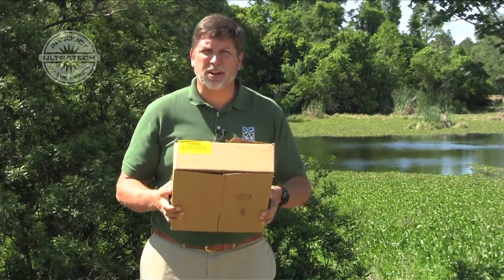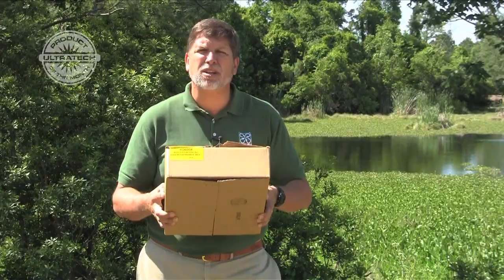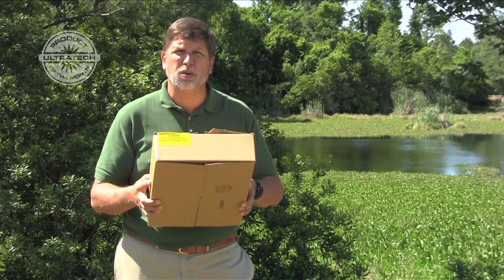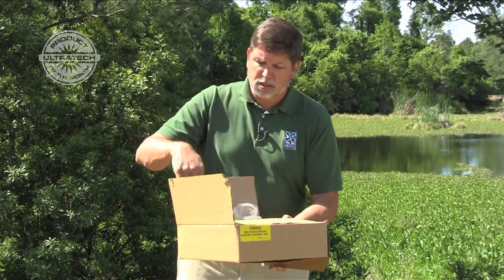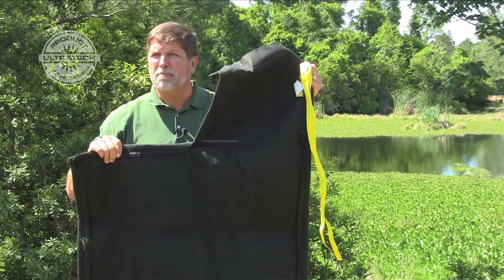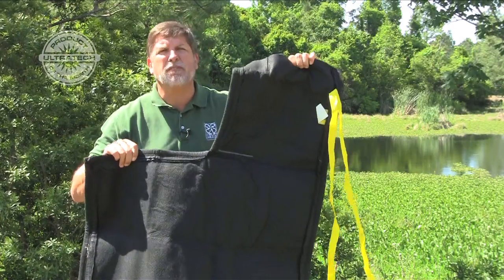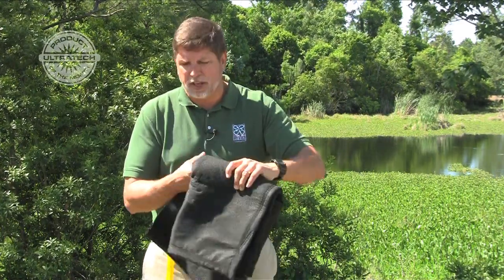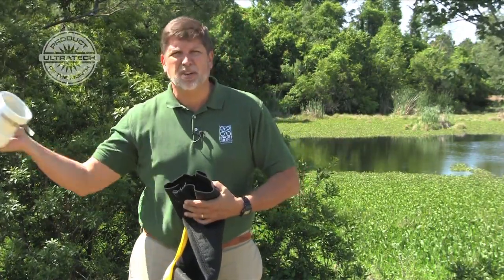Ultra-Dewatering Bag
Contain Sediment And Oil Pumped Out During Dewatering Operations.  Detains both oil and sediment, offering a combination of benefits not available in alternative dewatering bags.  Standard and custom sizes available.  Accommodates up to 4" discharge hose.
Helps comply with NPDES, 40 CFR 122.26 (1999) when used as Best Management Practice in Storm Water Pollution Prevention Plans.